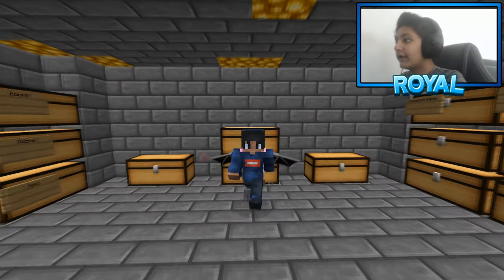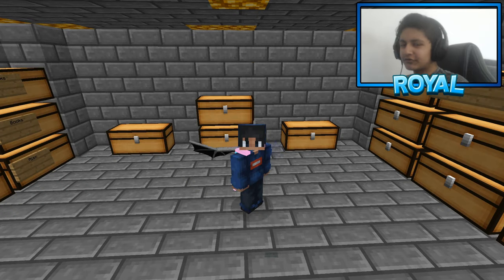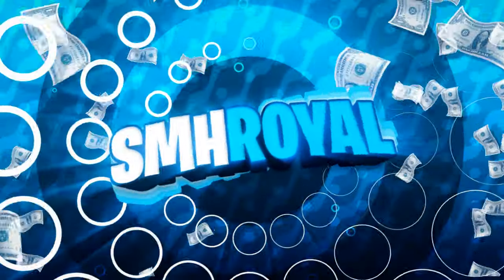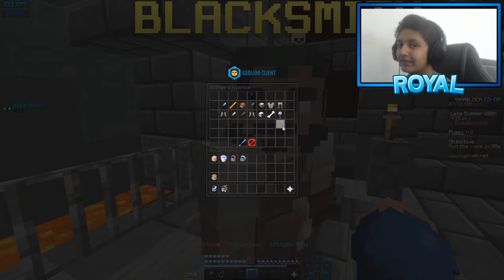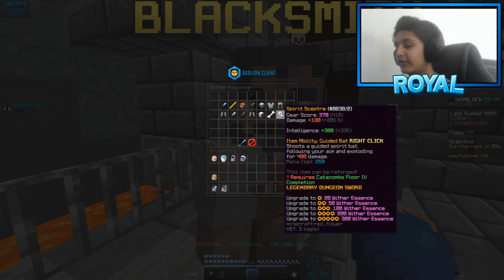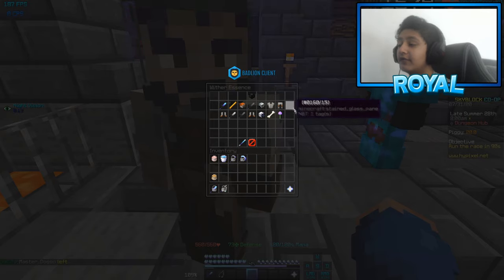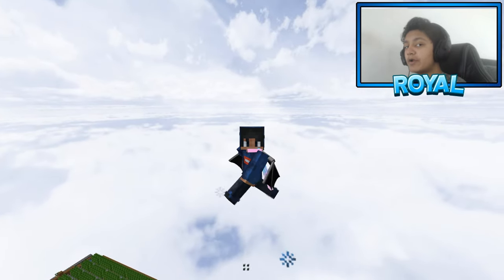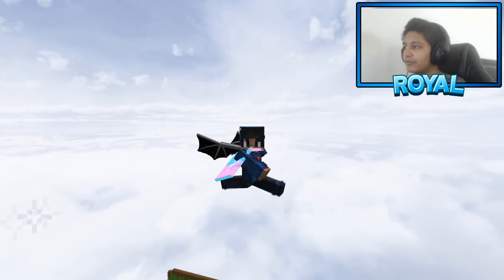This NEW Item is BROKEN *Floor 4 Dungeons* (Hypixel Skyblock Guide)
👀 Use this METHOD to get this OP NEW Item FAST!
Hey guys, in this Minecraft Hypixel Skyblock video, we teach you guys an updated new method on how to get the NEW Broken Item that released in the recent Floor 4 Patch for the Dungeons Update; it is WAY too OP!

Twitter 🡆 @smhroyal
Telegram 🡆 @smhroyal
Instagram 🡆 @smhroyal
👑 Credits
Server IP 🡆 hypixel.net
Pack(s) 🡆 nebula 16x by looshy
Music 🡆 LoFi Instrumentals